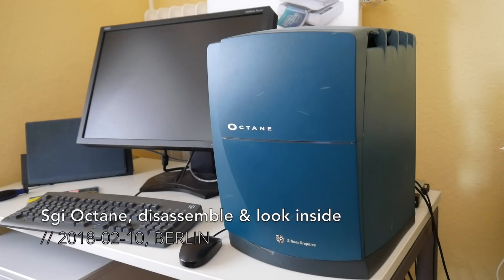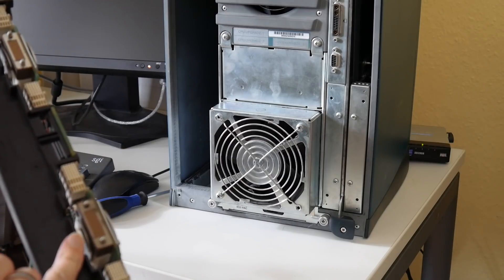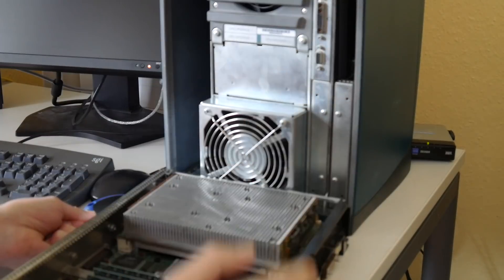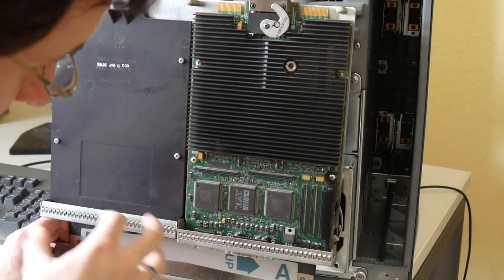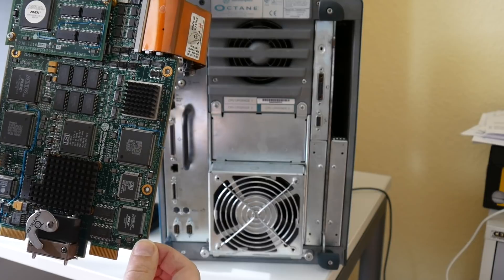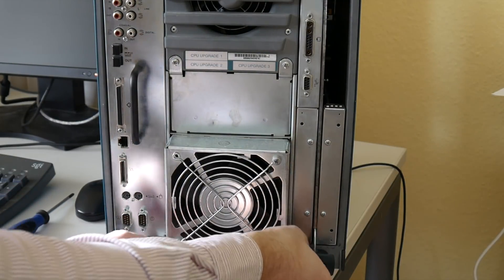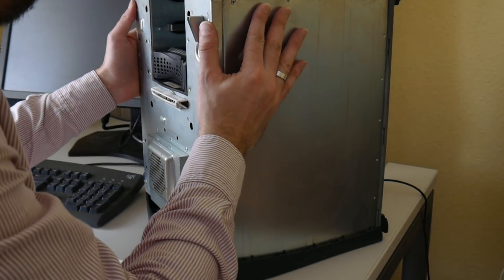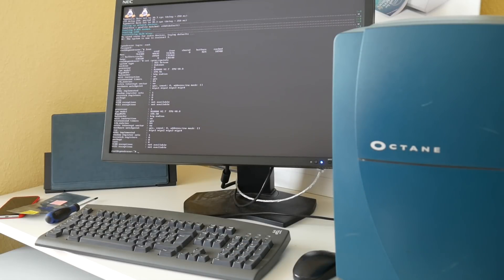Inside the Sgi Octane, disassemble and RAM upgrade!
Today the promised disassembly and look inside my Sgi Octane. Bonus surprise: ECC RAM memory upgrade!